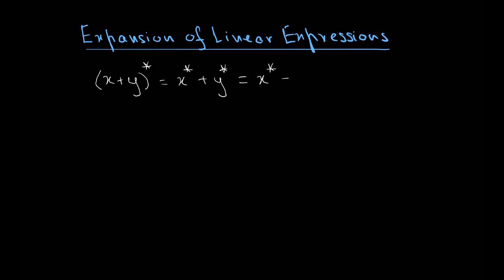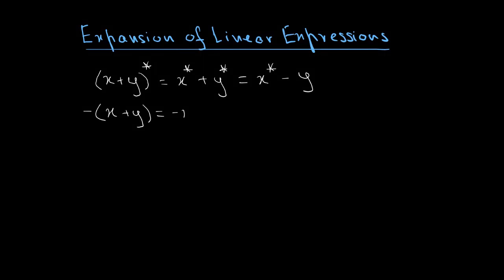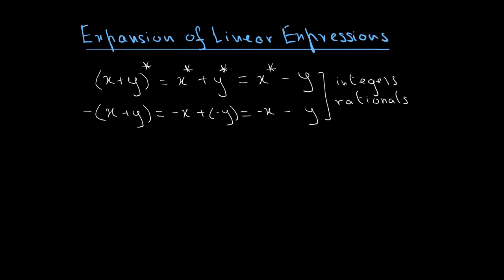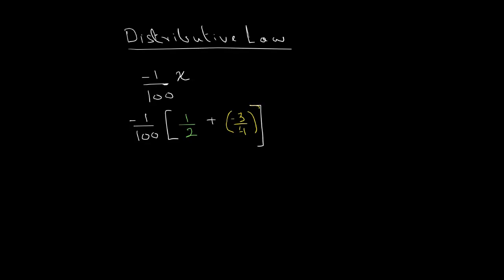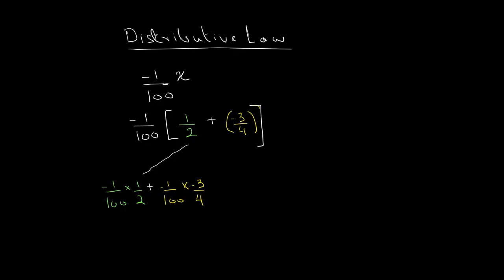06-04 Expansion of Linear Expressions